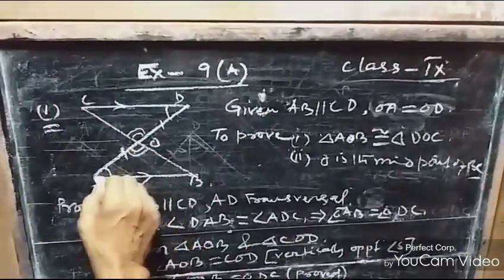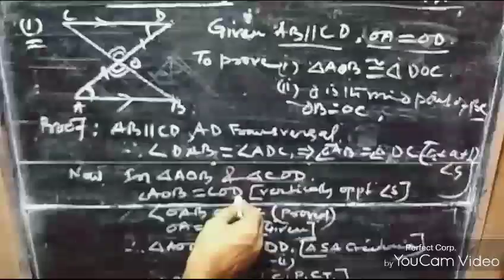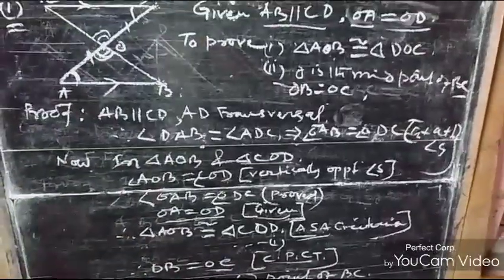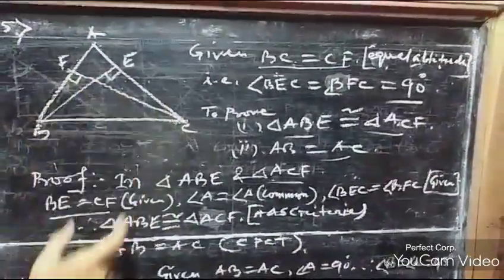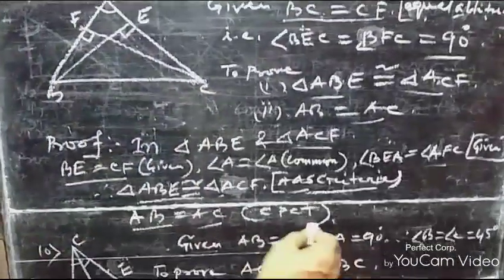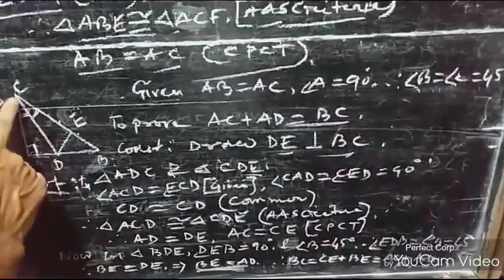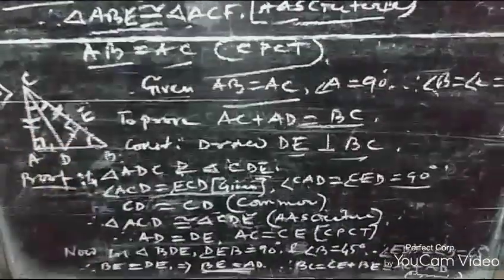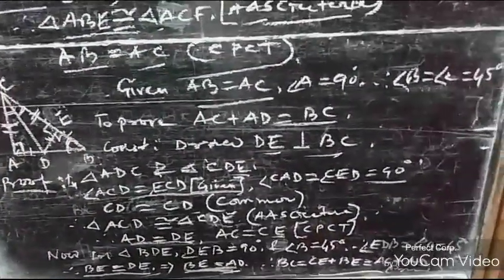CONGRUENCE of TRIANGLES (part 4)